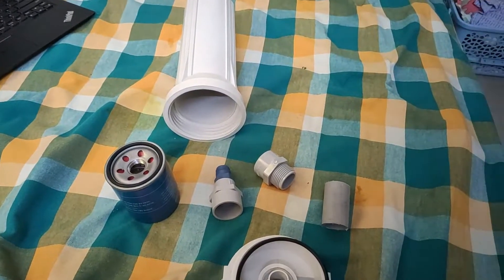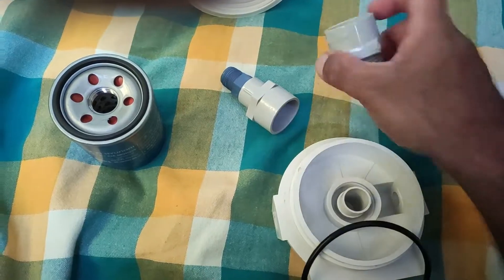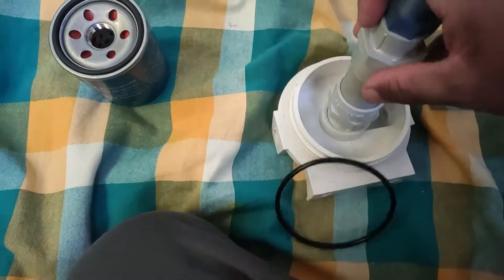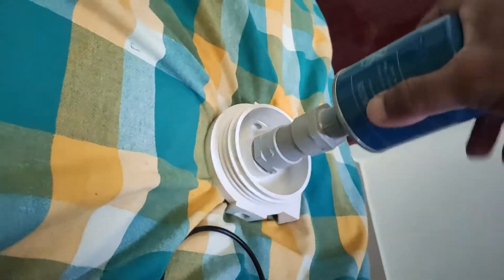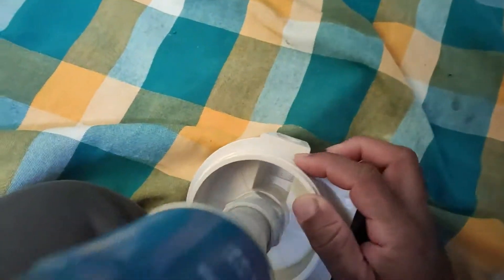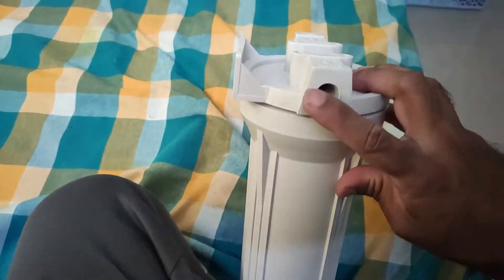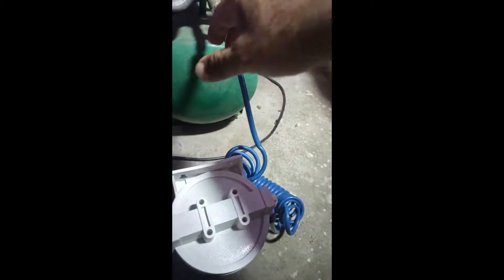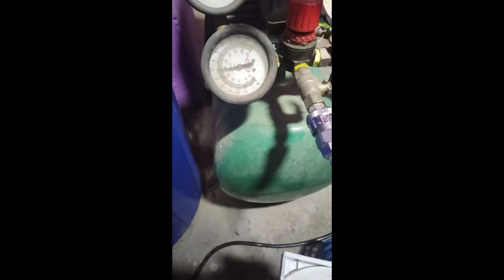DIY Pneumatic Air Dryer Moisture Separator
Hi, Friends, I was into the Oxygen concentrator project and had trouble trapping the excess moisture, came up with the idea of using a petrol car engine oil filter which is made of paper and one-way spring,  so the moisture needs to travel a long way through the filter paper and come up via the output in such a way I was able to trap most of the moisture using this method

The longer the pipe the less moisture output and more paper more water trapping.